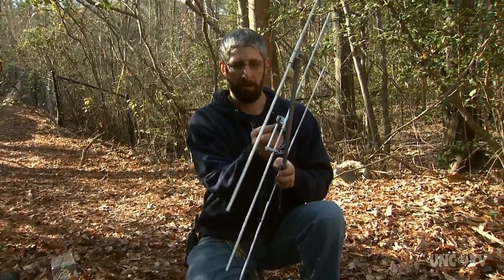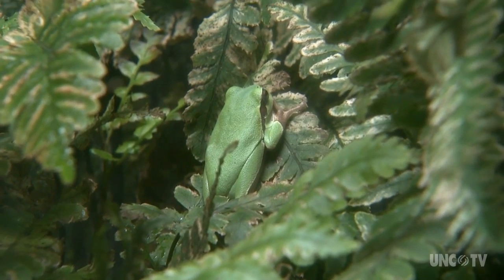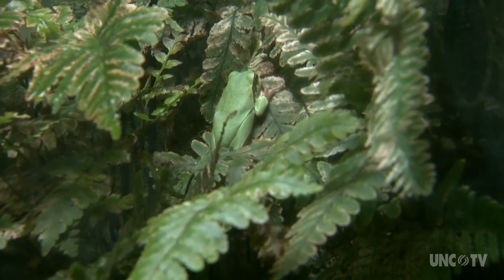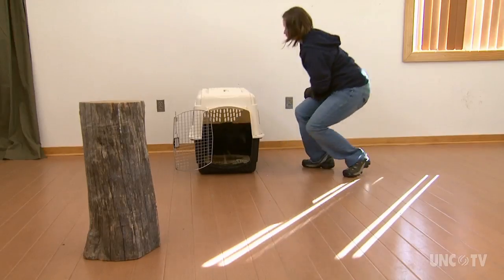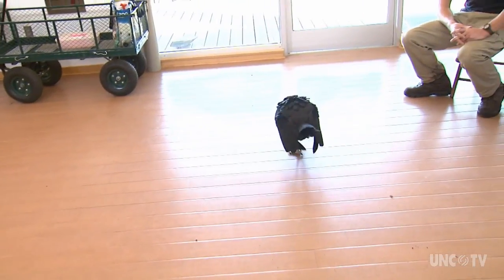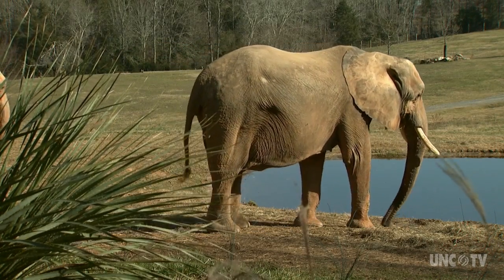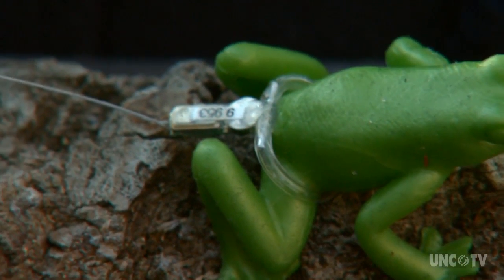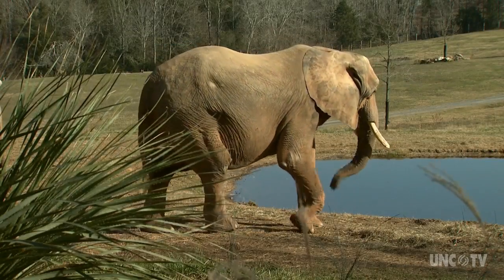NC Zoo scientists use satellite and radio tracking to save endangered animals | Sci NC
Biologists at the NC Zoo use satellite and radio tracking to study and help save endangered animals in North Carolina and around the world.